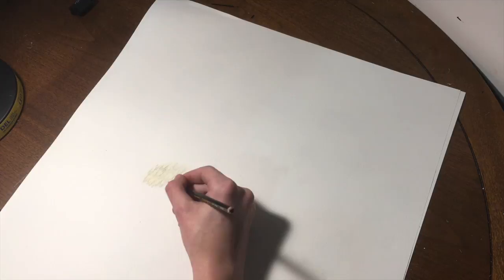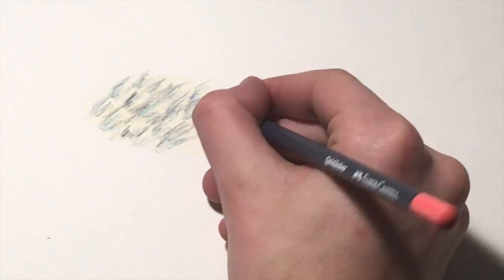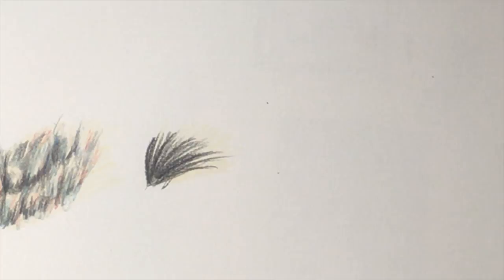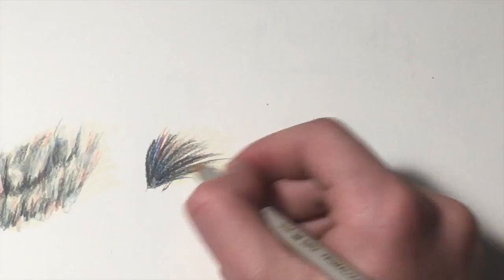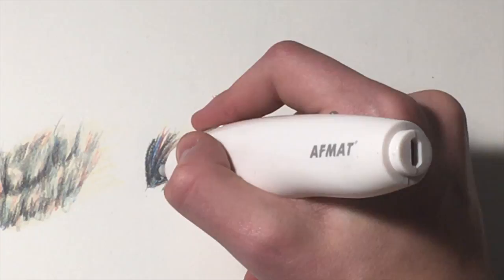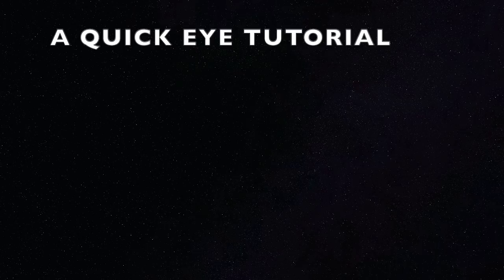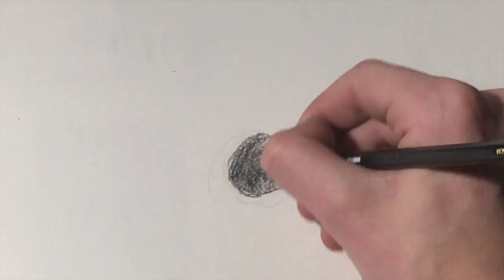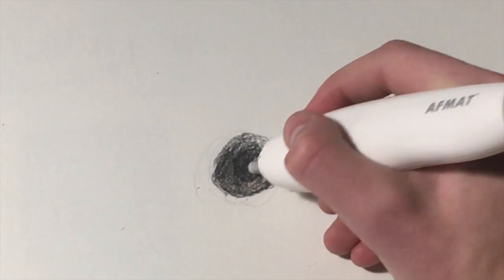Doodle Ostrich With Prismacolor Pencils!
I do a tutorial on how to draw hair and feathers using coloured pencils, and then use the methods to draw a fancy ostrich!